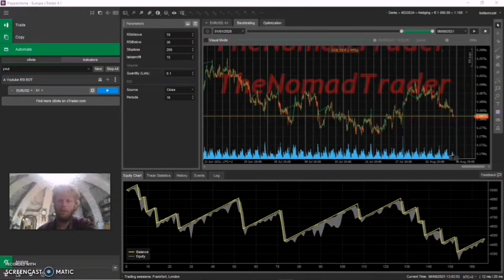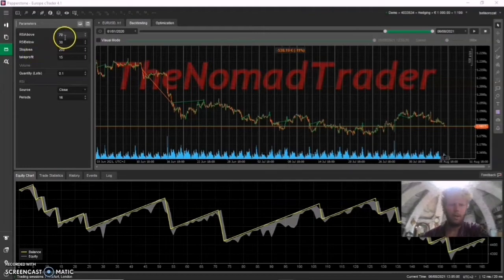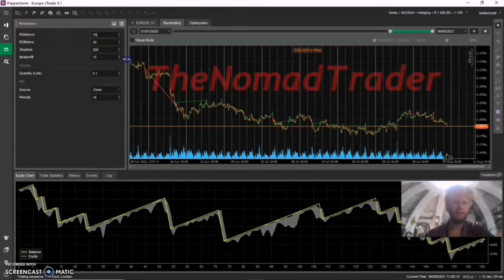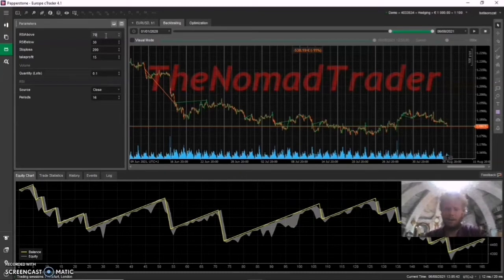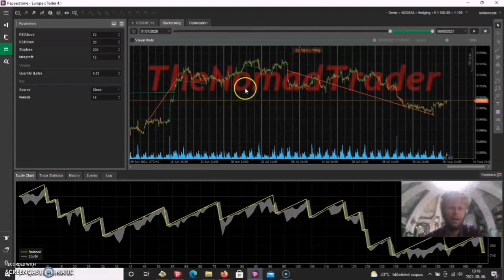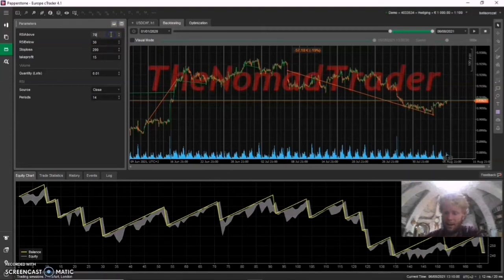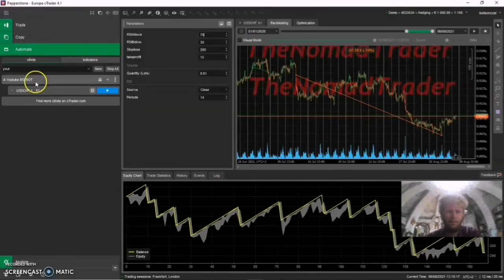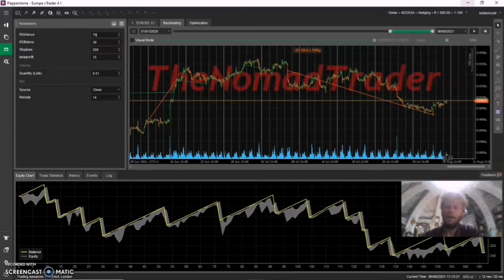Mathematical proof that big stop losses and low timeframes don't work! (tests by EA Coder)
Many of you asked my advice for a good broker and I finally partnered with the ECN Broker that i can honestly recommend and use since the beginning for EA and Cbot trading as well as manual trading, here you can open an account(i recommend their raw spread account for EAs).